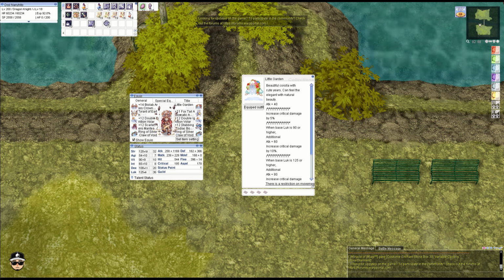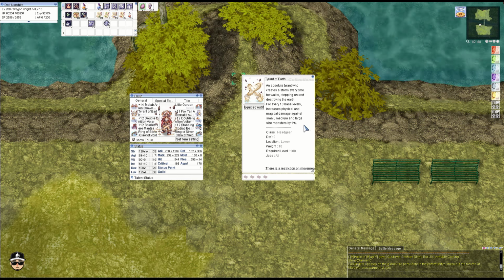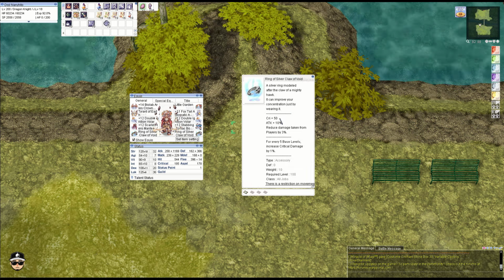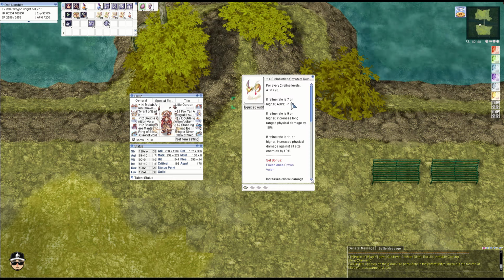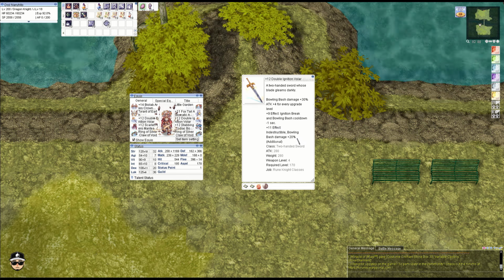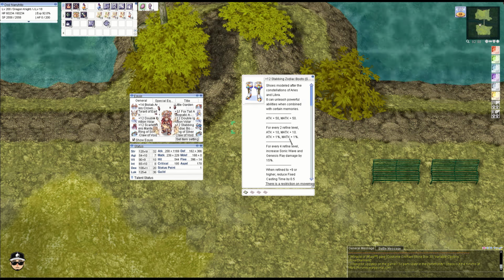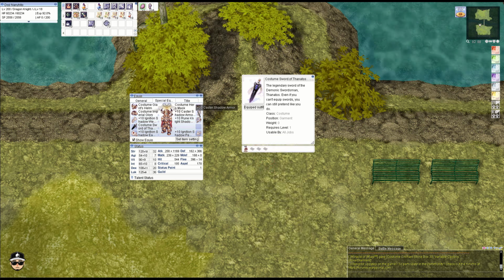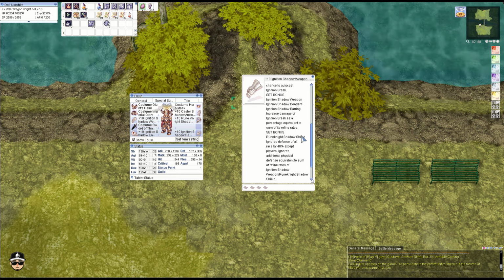iRO Chaos - The Unconventional Ignition Break Build (2024)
People said this would be a bad decision... So I did it anyway...

Equipment:

Upper: +14 Biolab Aries Crown (Abysmal King Dramoh Card)
Middle: Little Garden
Lower: Tyrant of Earth
Body: +11 Automatic Armor Type A [2 Wave Break / 1 Magical Force] (Angry Ninetail Card)
Garment: +12 Scarlet Hero Manteau (Galensis Card)
Footgear: +12 Zodiac Boots Swordsman (Abysmal Merman Card)
Accessory R: Ring of Silver Claw (Void Mimic Card)
Accessory L: Ring of Silver Claw (Void Mimic Card)
Weapon: +12 Volar [Fatal 3 / Seyren’s Memory] (2 True Seyren Windsor Card)

Costumes/Shadows:

Upper: Lord Knight Stone II (Upper) - Optional
Middle: Lord Knight Stone II (Middle)
Lower: Lord Knight Stone II (Lower) - Optional
Garment: Rune Knight Stone II (Garment)
Body: +10 Caster Shadow Armor
Shield: +10 Rune Knight Shadow Shield
Footgear: Empty
Weapon: +10 Ignition Shadow Weapon
Accessory R: +10 Ignition Shadow Earring
Accessory L: +10 Ignition Shadow Pendant